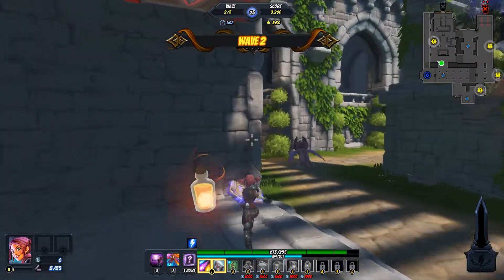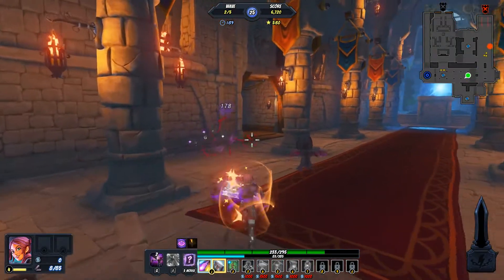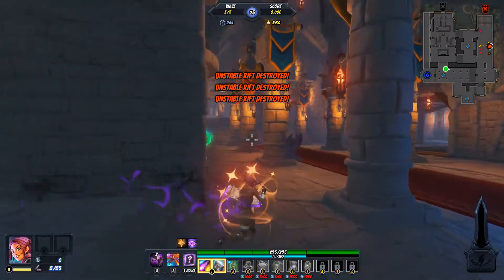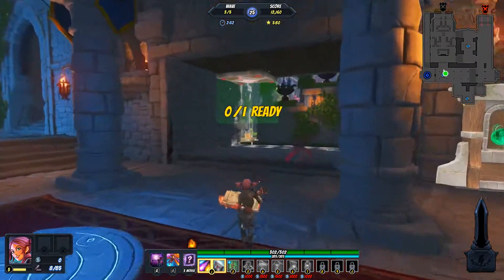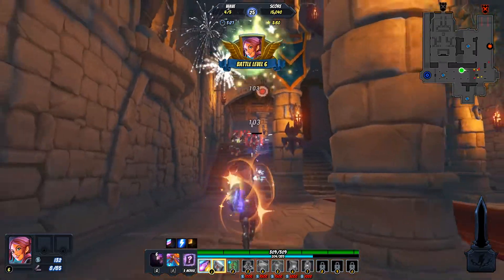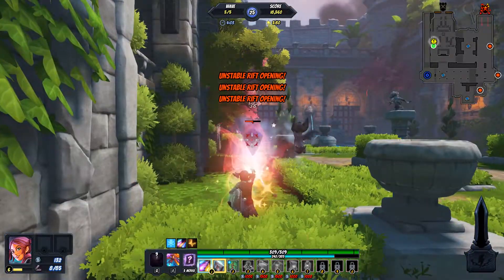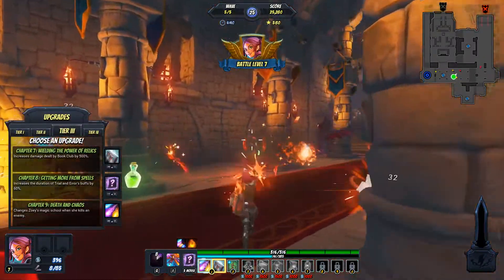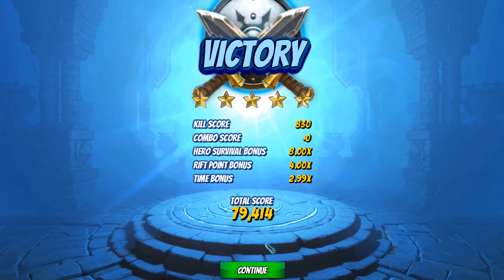PLAYING WITH FIRE (Weekly Challenge) 5 Star w/ Zoey | Orcs Must Die! Unchained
Zoey is back and playing with more FIRE!